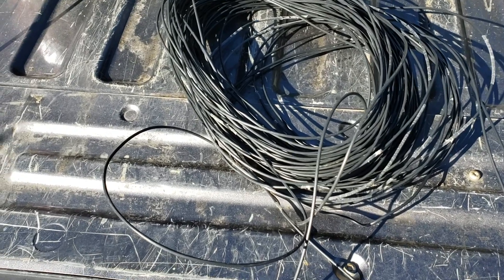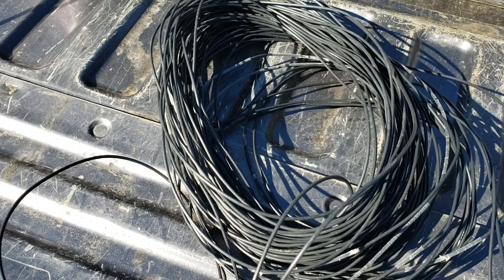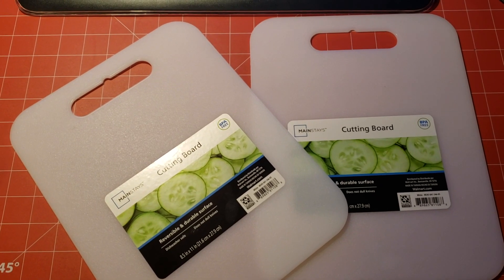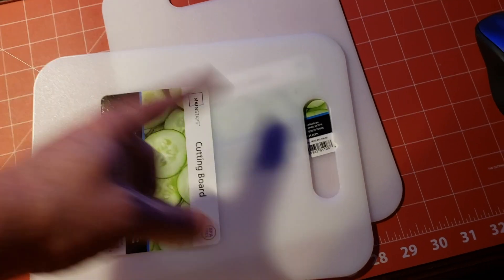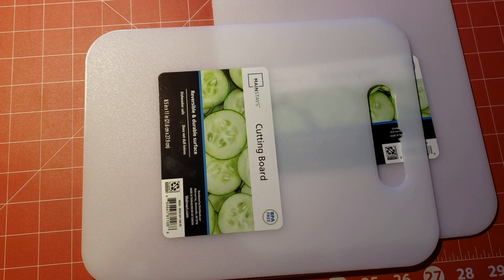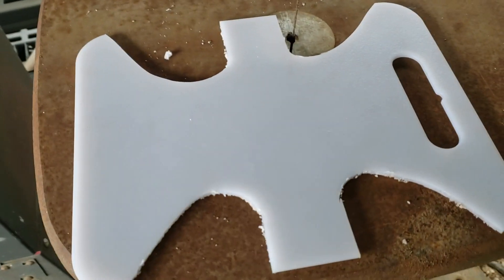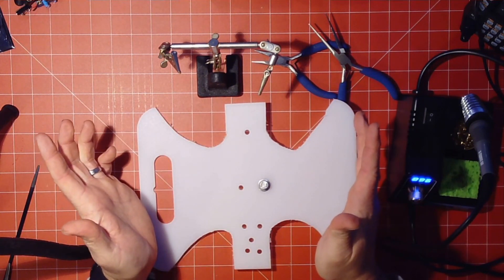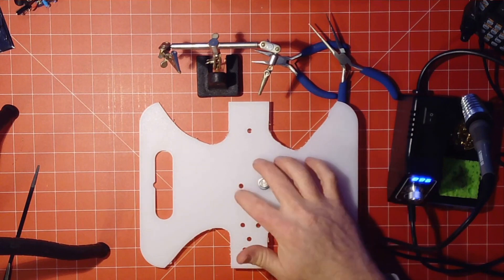Ham Radio Basics: How to build a 40 meter Dipole Antenna (no balun)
Welcome to another episode of Ham Radio Basics. This episode is all about how to build that dipole antenna. I needed a dipole antenna for portable use in my POTA activations. You can build a dipole with, or without a balun. It is a good idea to wrap the coax a few times to form a choke when not using a balun.